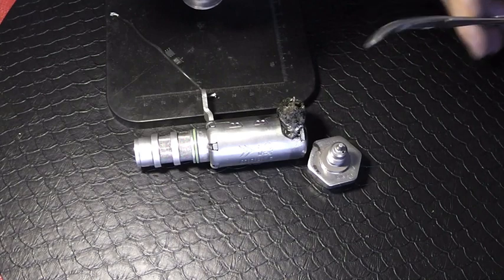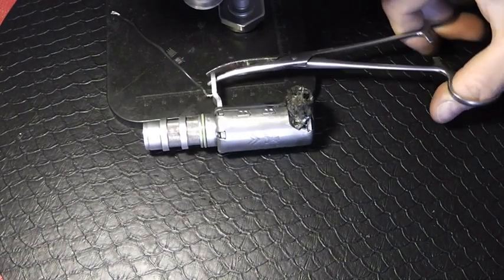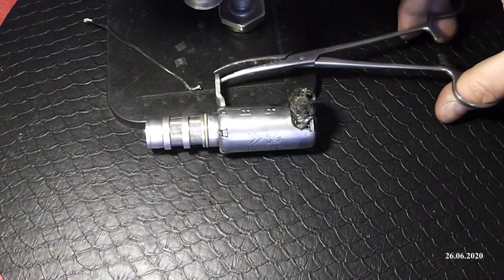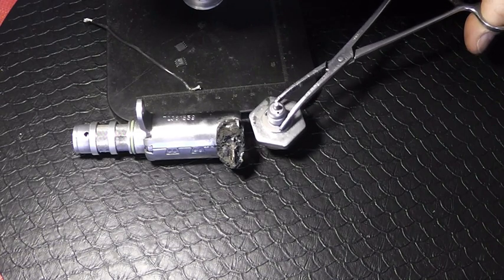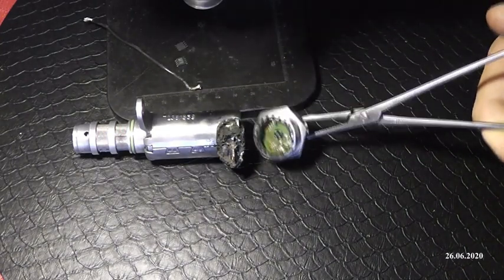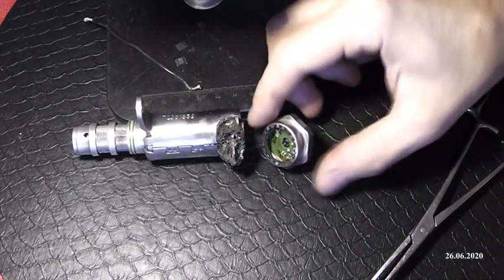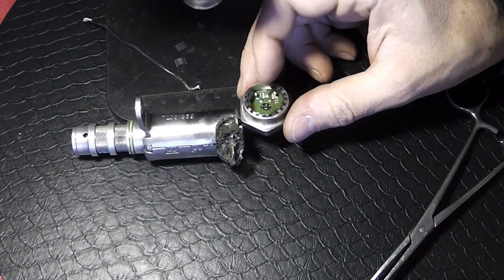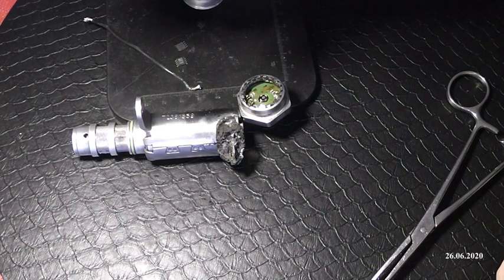EXPERT ZAWÓR REGULACJI CIŚNIENIA CZY MOŻNA OSZUKAĆ , ELEKTROZAWÓR I CZUJNIK OLEJU 2020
FILM POKAZUJE ELEKTROZAWÓR CIŚNIENA OLEJU WRAZ Z CZUNIKEM  , CZY MOŻNA GO OPINĄĆ ZASTĄPIĆ LUB ZAŚLEPIĆ - PRZEKONASZ SIĘ Z FILMU ZAPRASZAM
FILM 2020